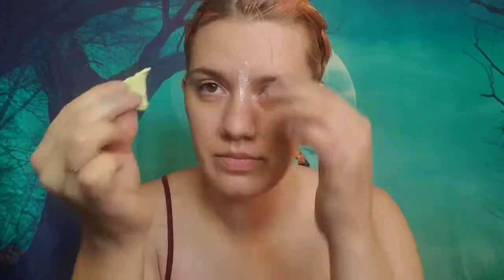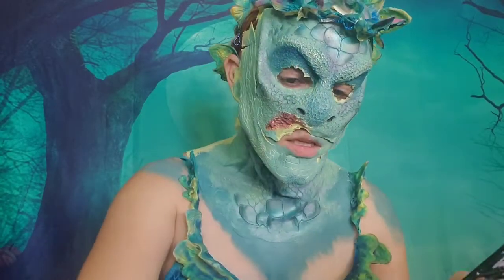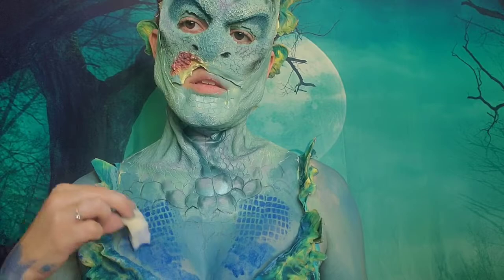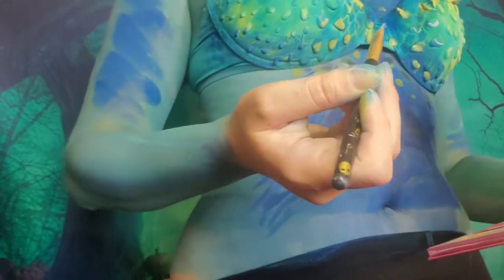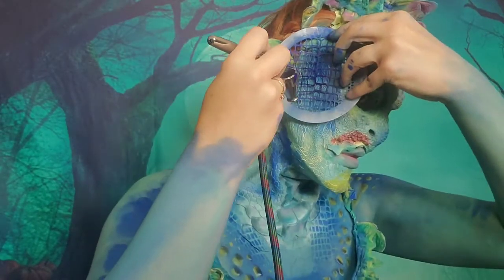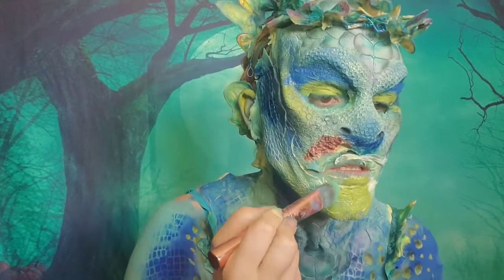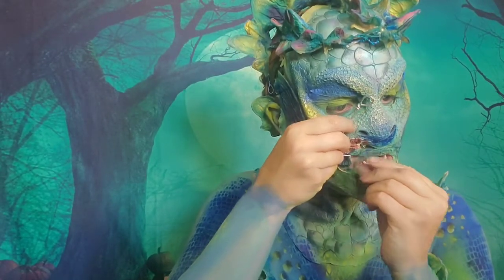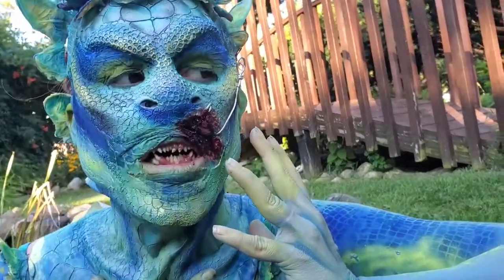creature of the sea sfx makeup